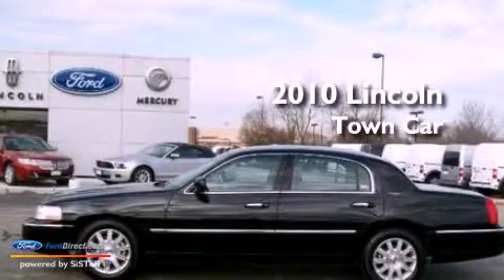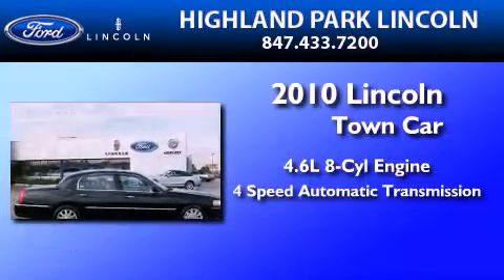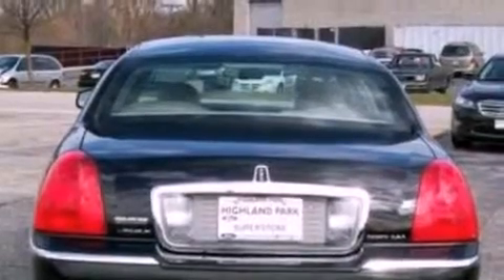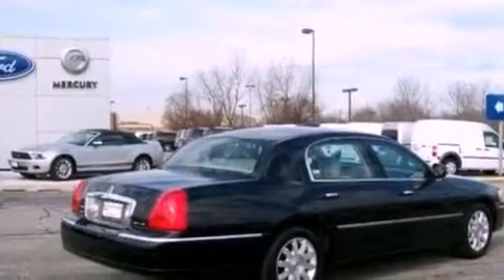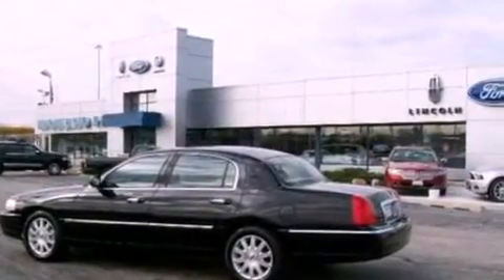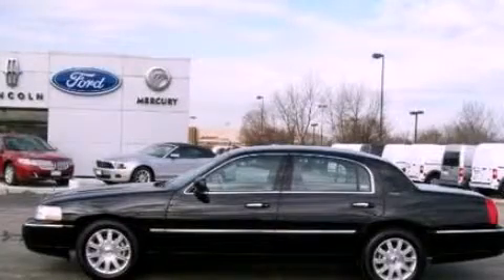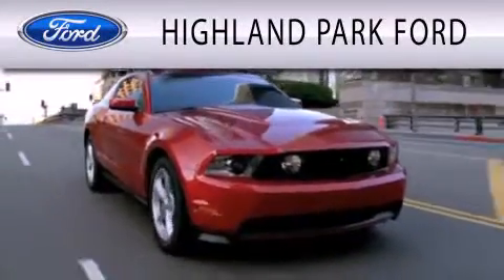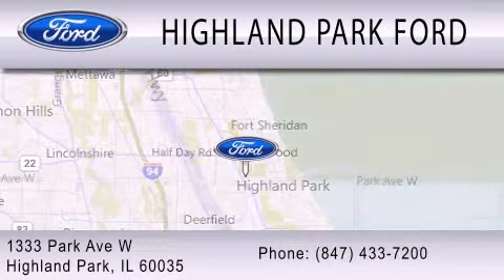2010 LINCOLN TOWN CAR Highland Park IL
Year : 2010
 Make : LINCOLN
 Model : TOWN CAR
 Engine : 4.6L V8
 Trans . : AUTO 4SPD
 Exterior : BLACK
 Miles : 34,717
 Interior : BLACK
 Stock : 33258